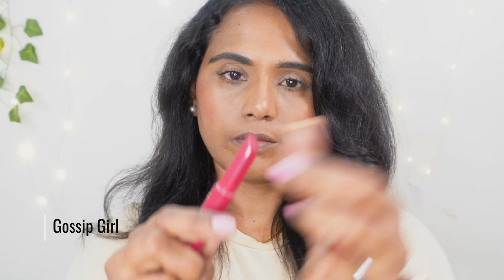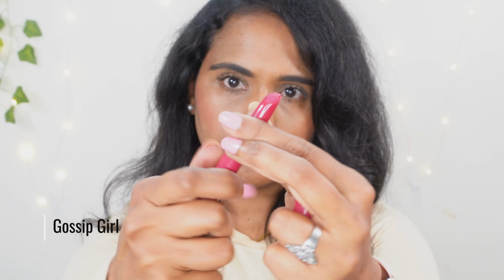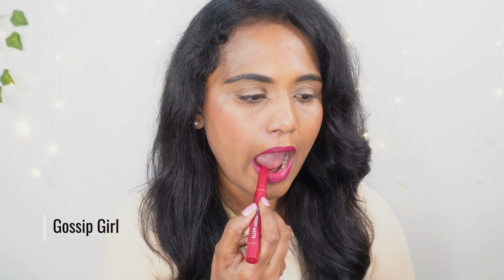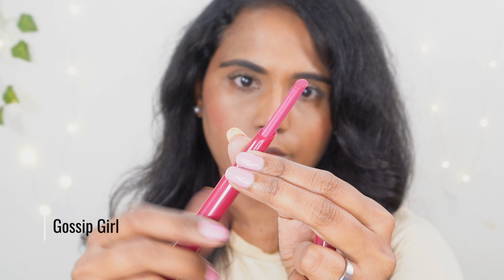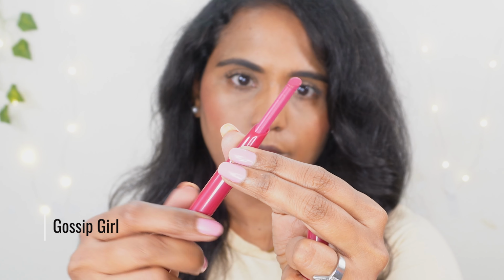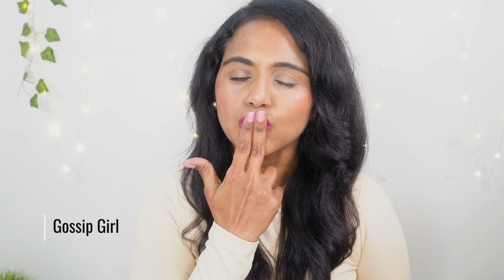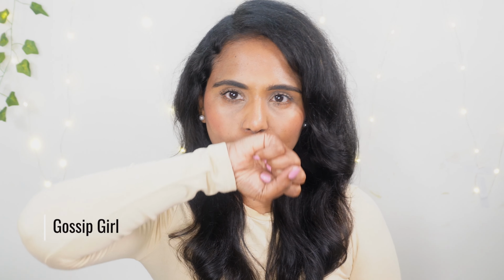WOW 🤩 these are truly gems 💎| PAC Moody Matte Lipstick💄 | Swatches & mini review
Link to but the product

I will be posting videos on makeup & skin care .
Koksmakeup